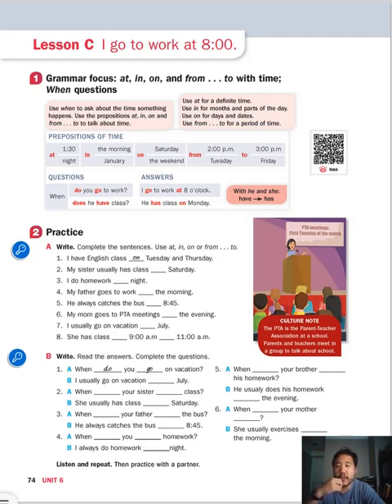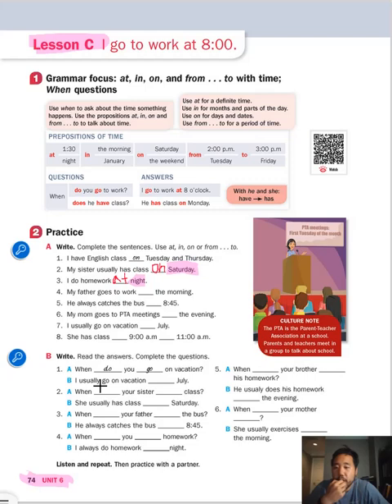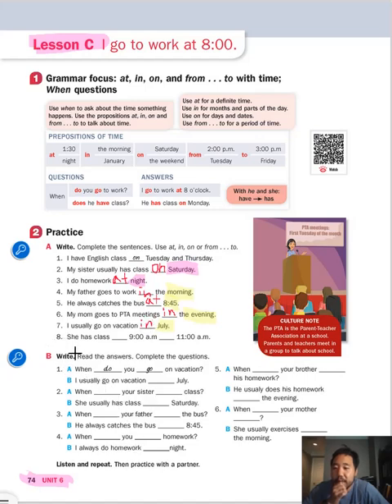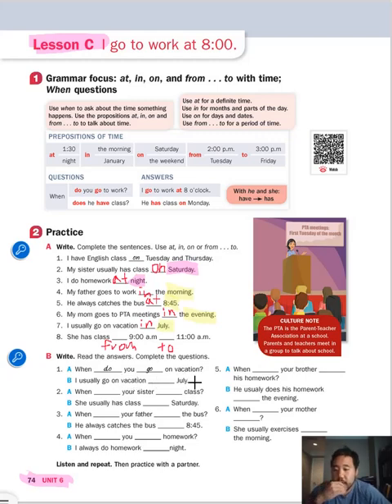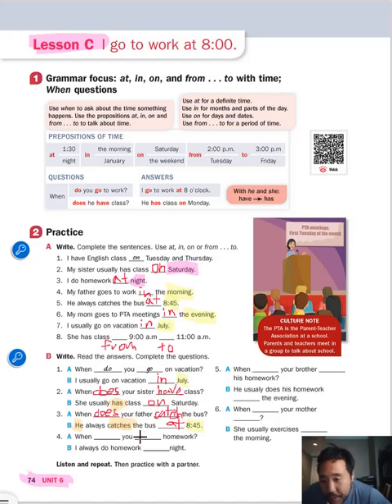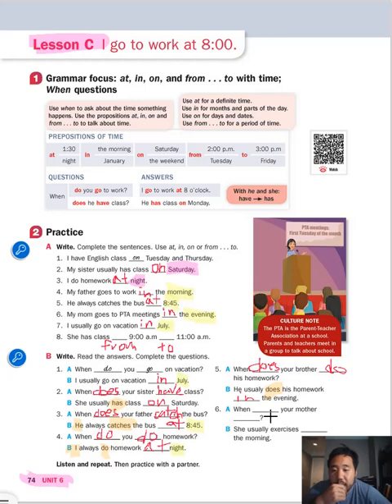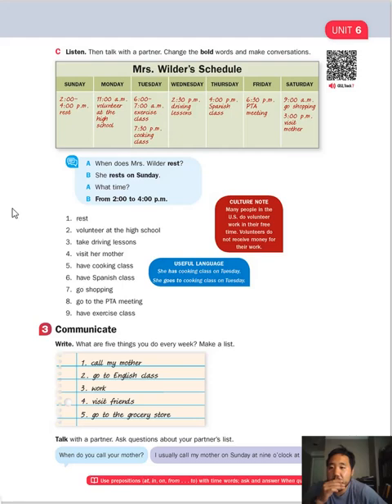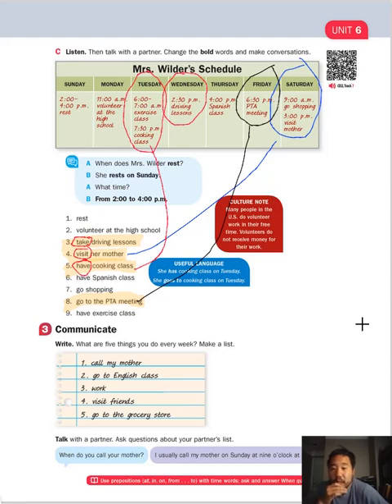Kim, Sanggyun Sugarloaf Venture1 20200409 part2